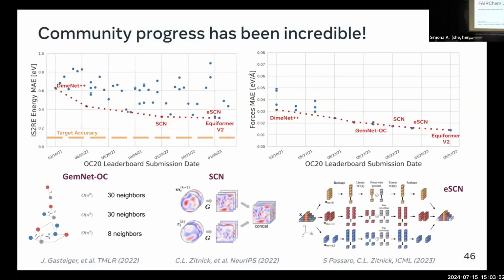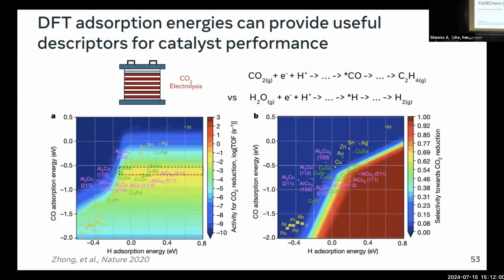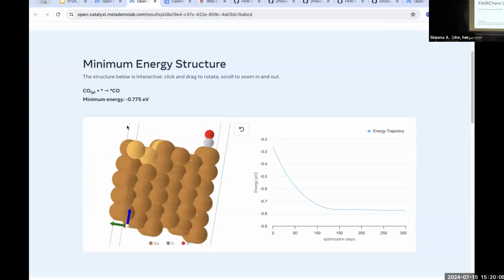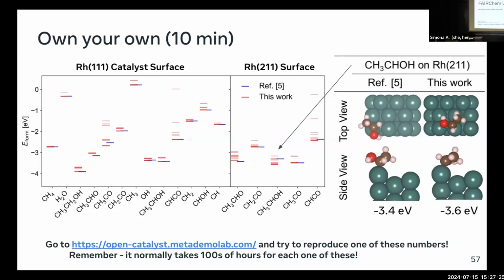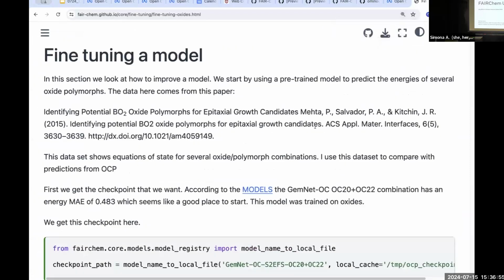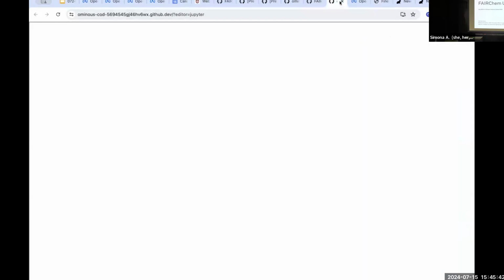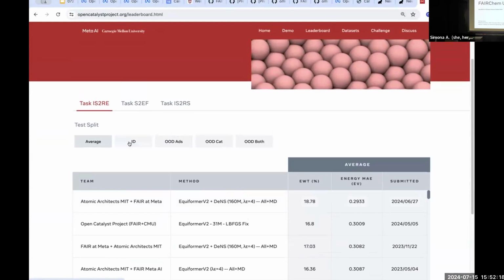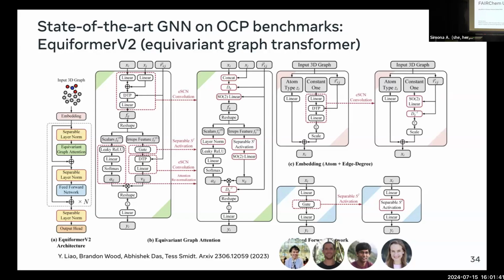AI+Science Summer School 2024 - Zachary Ulissi Tutorial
Abstract:

Machine learning accelerated catalyst discovery efforts have seen much progress in the last few years. Large-scale data and machine learning modeling efforts like the Open Catalyst Project have elevated computational catalysis to a first-class problem in the broader machine learning community and led to rapid improvements in accuracy with new state-of-the-art AI/ML models appearing every 3-4 months since 2020. Similar efforts are under way for other climate-related materials challenges like direct air capture via the OpenDAC collaboration

In the tutorial session, I will walk through some of the tutorials and case studies that use FAIR chemistry models, datasets, and checkpoints. This an online demo service that provides on-the-fly inference using some of our latest models. I will also show how the models can be used for estimating properties like adsorption energies (AdsorbML) or transition state energies (CatTsunami), both have which have demos that can be run offline.

Bio:

Zack Ulissi is a research scientist on the FAIR Chemistry team in Meta’s Fundamental AI Research lab and an Adjunct Professor of Chemical Engineering at Carnegie Mellon University. He has led several open science projects and community efforts, the most notable of which is the Open Catalyst Project Prior to Meta, he was an Associate Professor of Chemical Engineering. He completed his undergraduate work at the University of Delaware, M.A.St. at Cambridge, PhD at MIT on carbon nanotube devices with Michael Strano and Richard Braatz, and post-doc in catalysis at Stanford with Jens Nørskov.